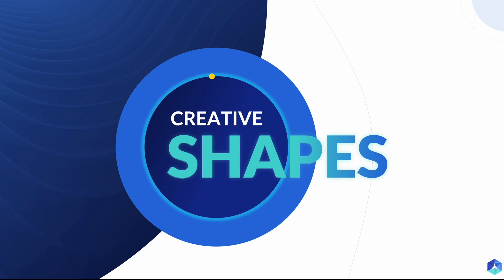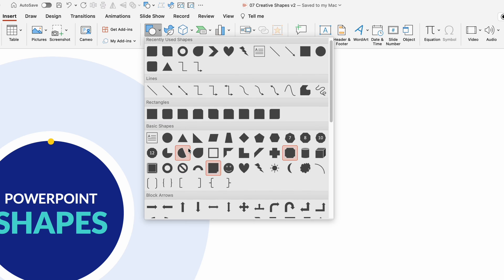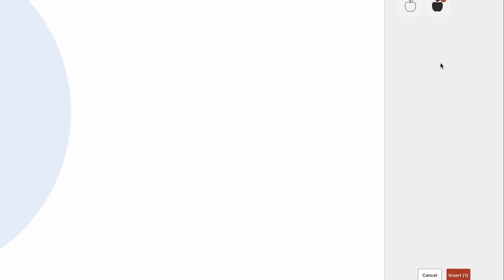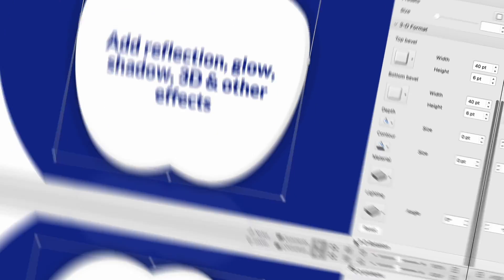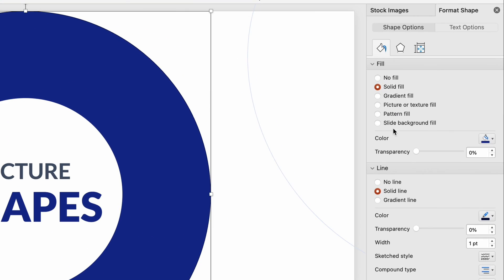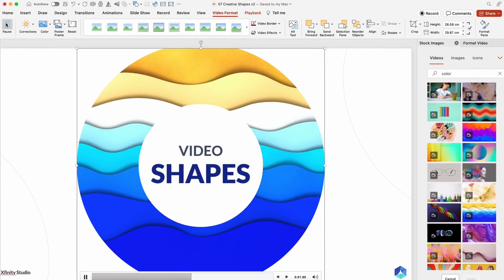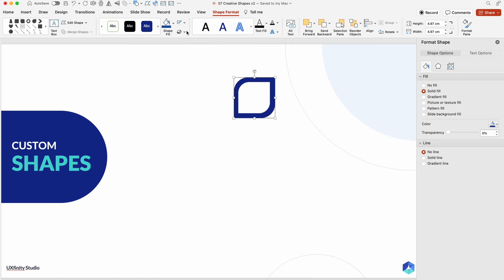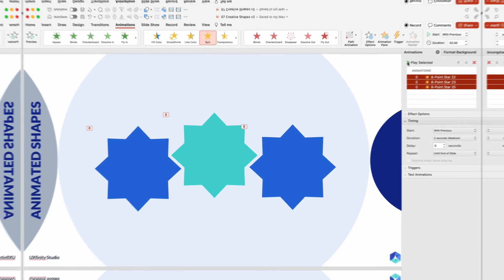Magic of powerpoint Shapes: Creative Design Tips and Tricks!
🎨 Welcome to today's PowerPoint journey! Join us as we dive into the world of creativity, exploring built-in shapes, innovative art options, and ways to refine and animate your designs. 🚀

Discover over 170 Built-in Shapes, customize with 'Yellow' marks, and explore Smart Art Shapes for a touch of uniqueness. Learn how to use 'Icons' as shapes, adding a modern element to your presentation.

Refine your shapes with text, Format Pane tweaks, and effects like shadow, reflection, and rotation. Manage shapes effortlessly in the Shape Format menu, unlocking creativity with the Merge Shapes feature.

Add a dynamic touch with Picture Shapes, integrate videos seamlessly with Video Shapes, and explore Typography Shapes for a new dimension. Create Custom Shapes with complete control, and don't forget to captivate your audience with Animated Shapes!

powerpoint ideas
powerpoint presentation animation
powerpoint hacks
powerpoint transitions
powerpoint slideshow tutorial
powerpoint presentation skills professional
powerpoint presentation skills for beginners
powerpoint video
PowerPoint presentation transformation
creative animated slides
powerpoint tutorials
how I create creative slides
easy modern powerpoint slides
next level presentation
how to create profeassional powerpoint presentations slides
Microsoft 365 Foundamentals - work smarter with powerpoint
dynamic slides in powerpoint using MORPH
Stunning animated title slides
how to create powerpoint animation
cool powerpoint slide
Pro powerpoint slides
best morph transitions
learn from the basic
Animated powerpoint slides
Powerpoint Tutorials | Presentation Design | to be expert of powerpoint
motion design animation slide
make animated slide
PRO Powerpoint Slides
CREATIVE powerpoint Slide design
MUST know Powerpoint TRICKS
Make this VIRAL Slide Design in Powerpoint
Motion Slide Presentaiton | Powerpoint Graphical Presentation
MUST Know powerpoint Morph Transition Tips
2-minute slide design in powerpoint
Dynamic Powerpoint Morph Tutorial
How to create stunning Presentations
How to make a good Powerpoint slide
Viral PowerPoint Ideas
This is how I did this morph PowerPoint animation
level up your presentations
Powerpoint Slide Zoom
Easy Modern Powerpoint Slide Tutorials
Create this EASY Viral Powerpoint
PowerPoint Tips & Tricks
EASY Powerpoint hack
10x your PowerPoint skills
how to create professional PowerPoint presentation slides | Best PowerPoint slides
Powerpoint for beginners | step by step tutorial
Quick ways to improve your powerpoint design
Attractive presentations
Idea for an image in a presentation
spining effect in PowerPoint
shortcut to this common powerpoint hacks
easy shortcuts to improve productivity
how to use 3D object in the PowerPoint
Animated 3D object in PowerPoint
How to make a good Powerpoint slide - easy tutorial
Amazing PowerPoint presentation design tutorial
create cool text animation in PowerPoint
PowerPoint quick design
clean PowerPoint presentation
PowerPoint Trick
Microsoft PowerPoint for beginners
Convert basic slides into creative slides
How to create a presentation in PowerPoint
create an interactive slide deck in PowerPoint
how to create beautiful PowerPoint presentation using ChatGPT
how to advance PowerPoint automatically
how to make an interactive powerpoint PowerPoint
new ways to make PowerPoint slides
things must learn in PowerPoint
cool effects you did not think are possible in PowerPoint
how to insert a video in PowerPoint
a simple way to level up your PowerPoint presentation
microsoft 365 copilot in PowerPoint
Easily create a PowerPoint
infographic PowerPoint slides
Do you know these PowerPoint hacks?
would you do this in a PowerPoint presentation?
beginner's guide to PowerPoint
PowerPoint design process
ways to create PowerPoint presentation with AI
PowerPoint animation tricks
how to use PowerPoint slide master
transform bullet points in PowerPoint
super fun and professional interactive PowerPoint tutorials
ppt presentation
PowerPoint training
how to fragment images with shapes in PowerPoint
porsche PowerPoint animation
how to make a creative slides in mircosoft PowerPoint
how to place an image inside the PowerPoint screen